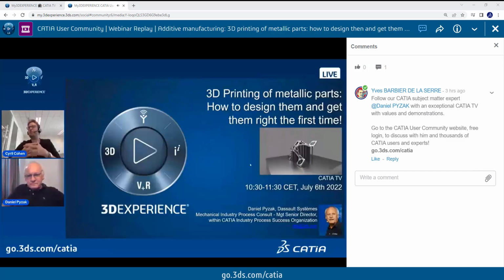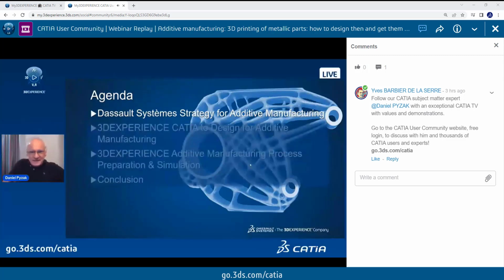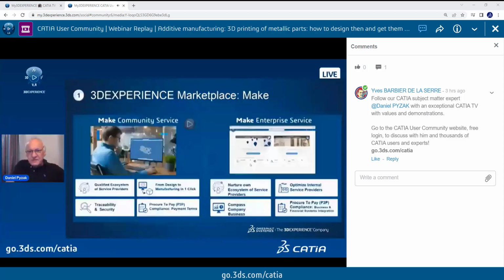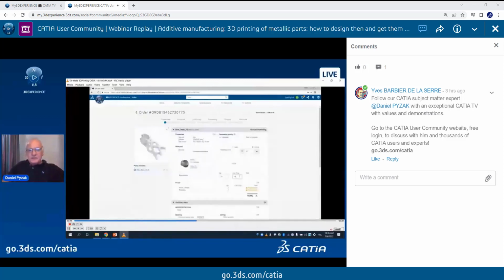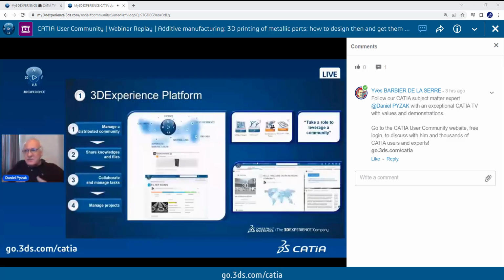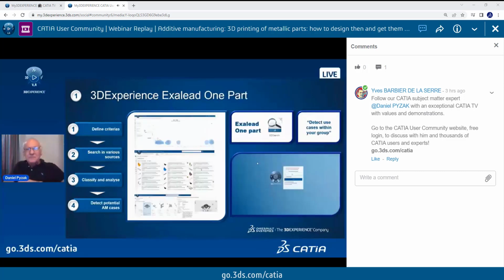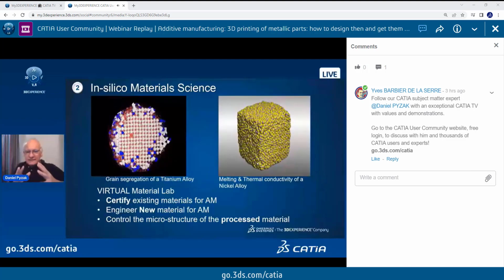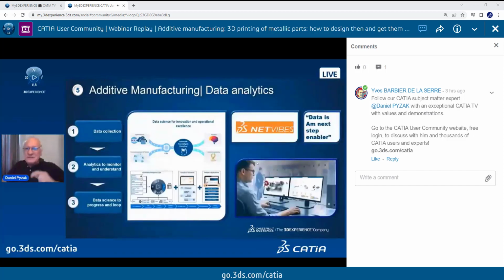3D printing of metallic parts: how to design then and get them right the first time!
Webinar Replay | 3D printing of metallic parts: how to design then and get them right the first time! Follow our CATIA subject matter expert @Daniel PYZAK with an exceptional CATIA TV with values and demonstrations.
Go to the CATIA User Community website, free login, to discuss with him and thousands of CATIA users and experts!